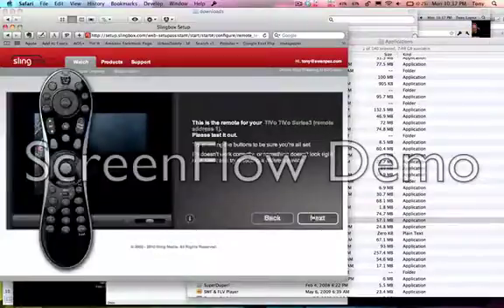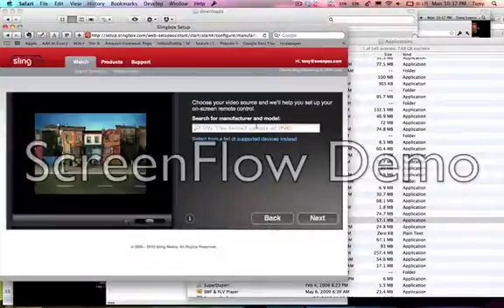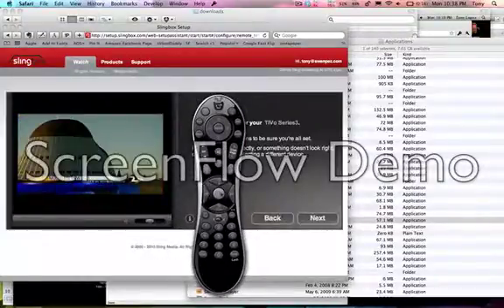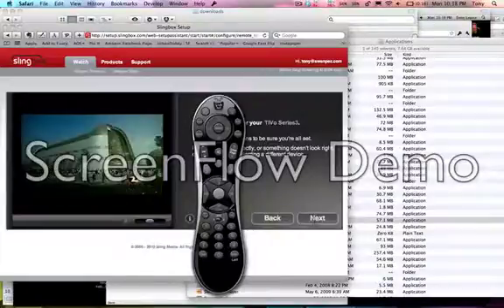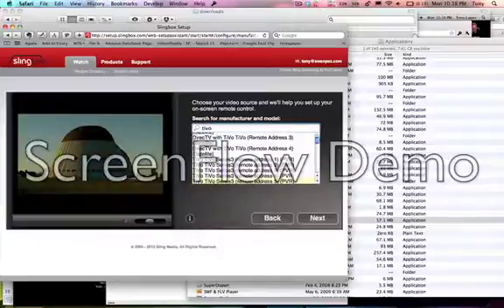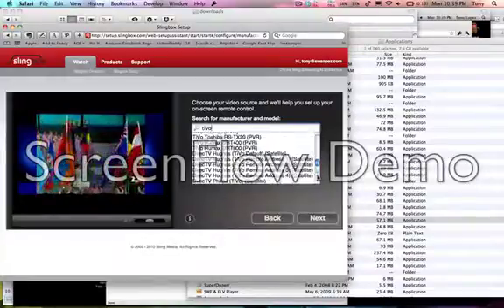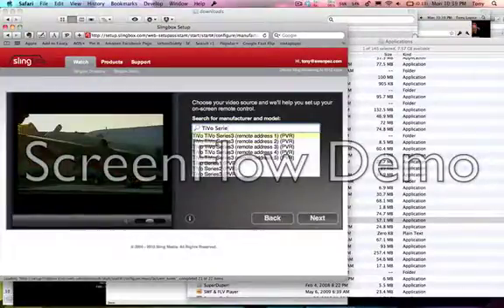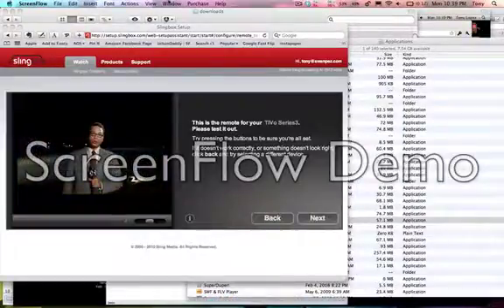slingbox remote issue.mov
issues setting up my slingbox